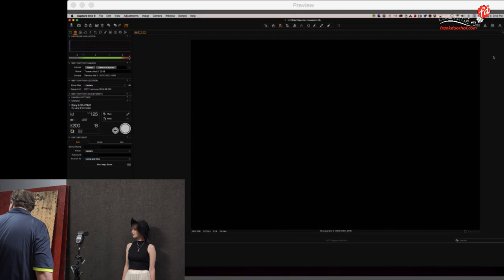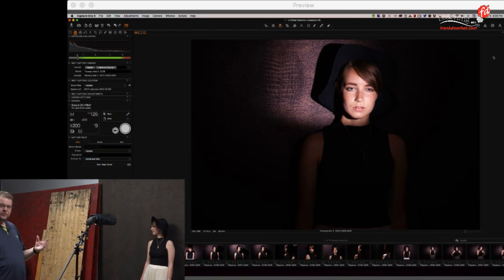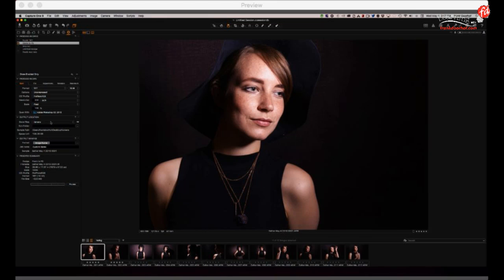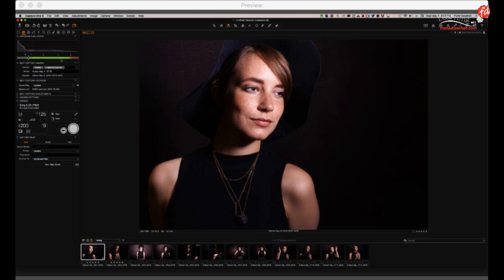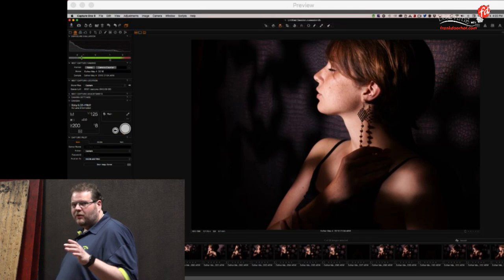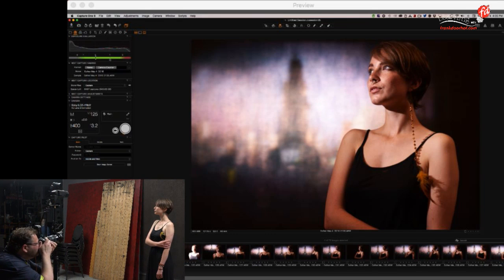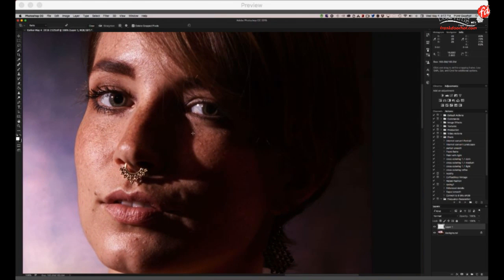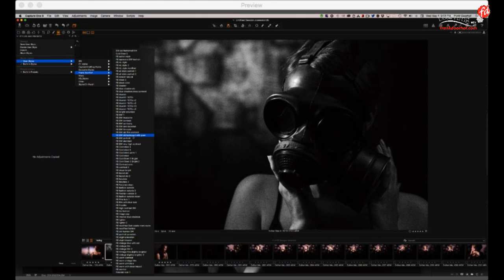Digital Classroom LIVE, May 4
Join us for an exiting 2 hour episode of the Digital Classroom, in which Frank shows you his complete workflow from A to Z. Including lighting, coaching the model, styling and of course retouching.

You don't have to register.